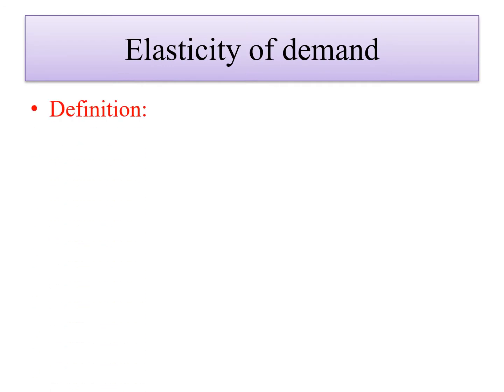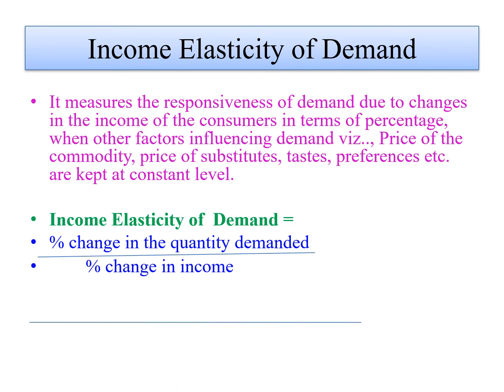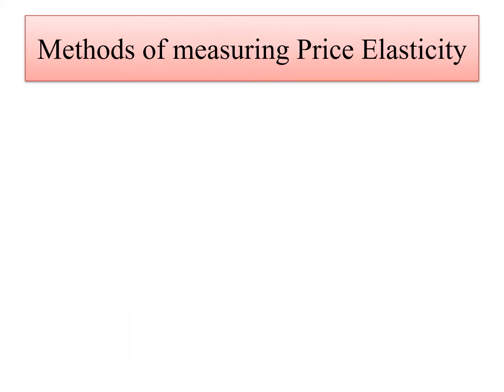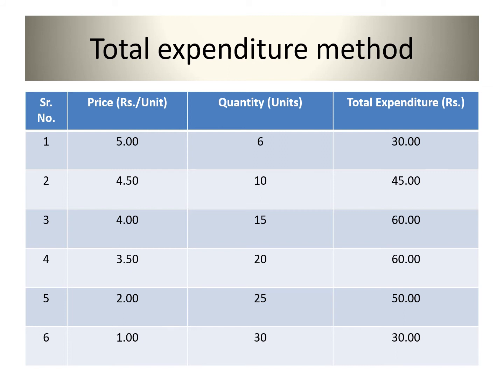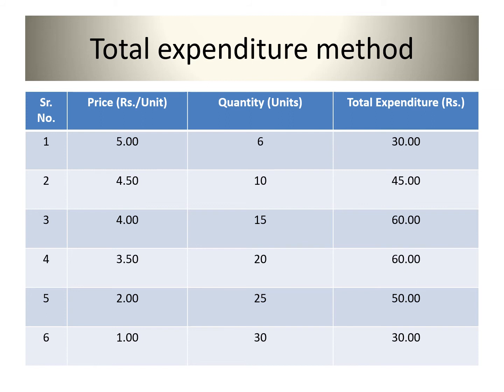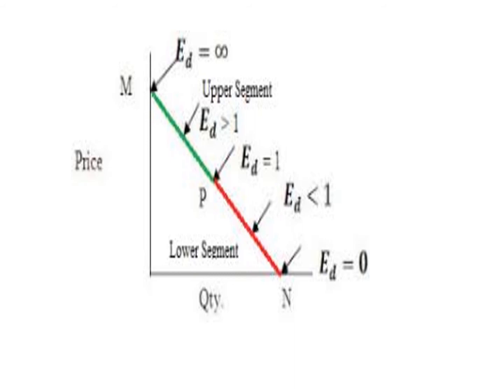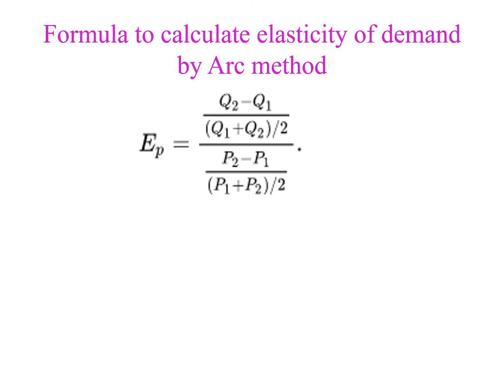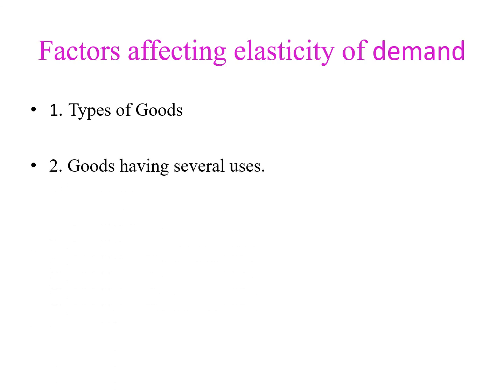Topic: Elasticities of Demand by Miss.S.D.Kale,Asst Prof,K.K.Wagh College of Agriculture, Nashik